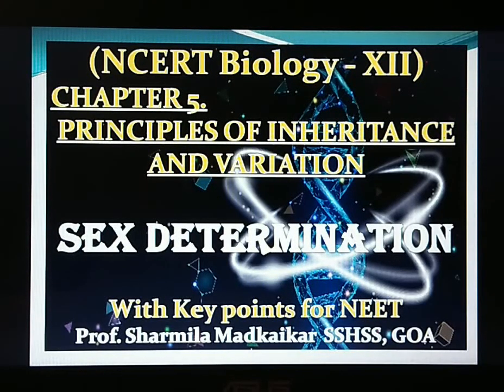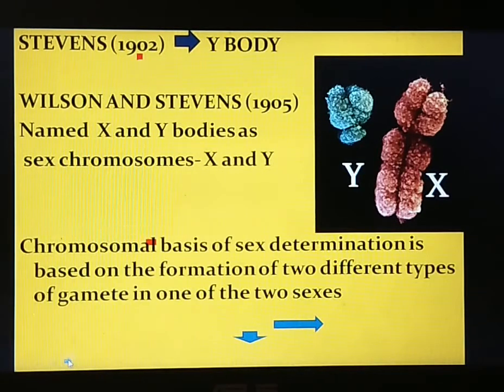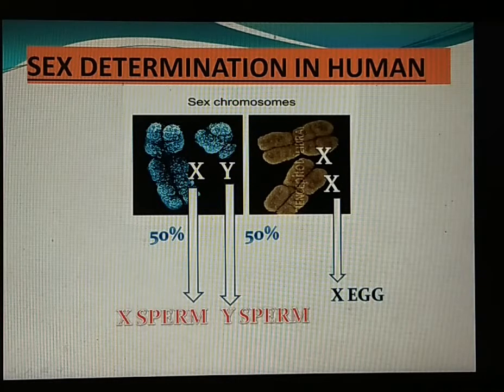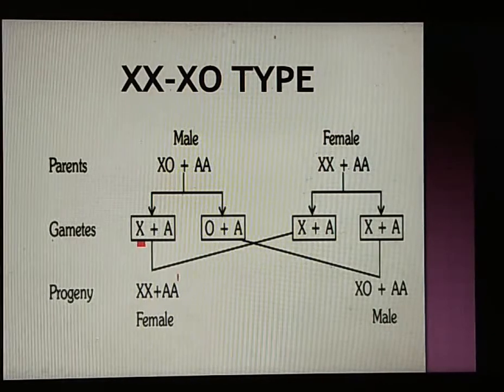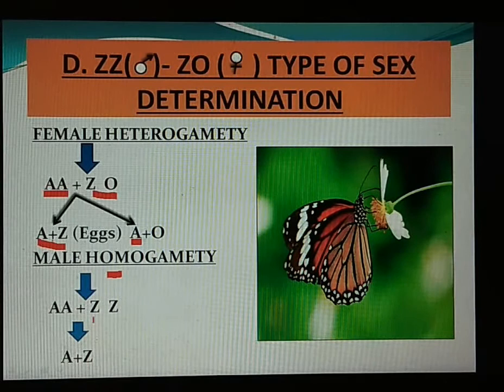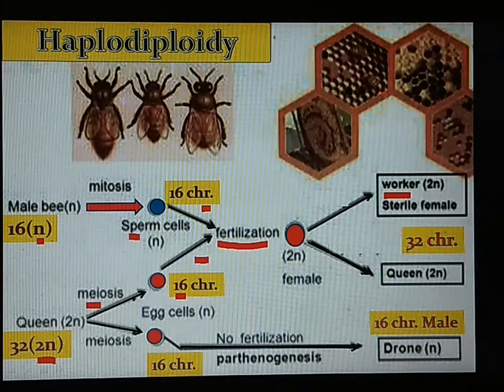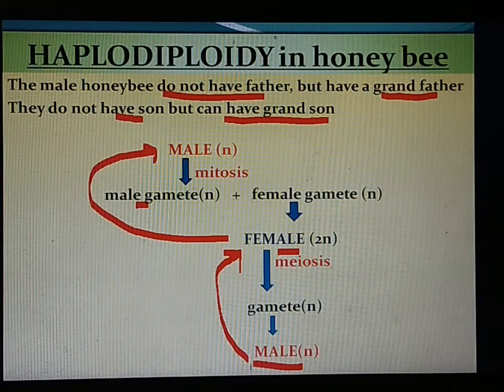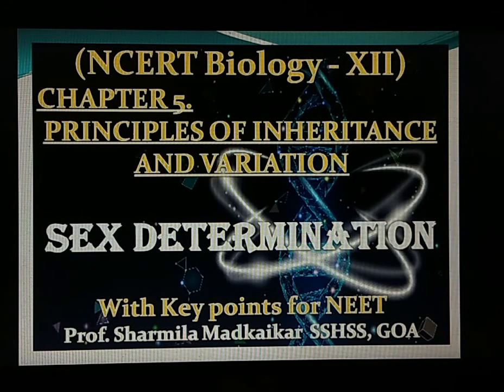Part 12. Sex Determination /NEET/Principles of inheritance and variation